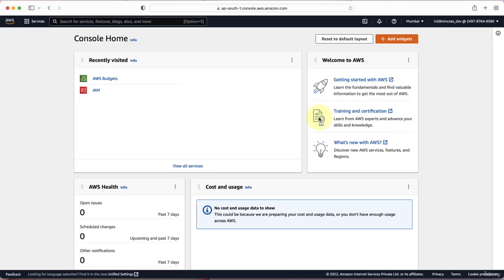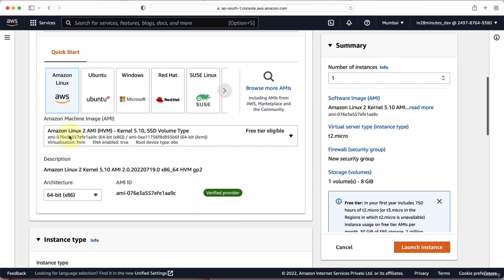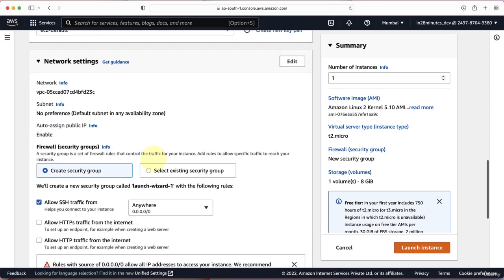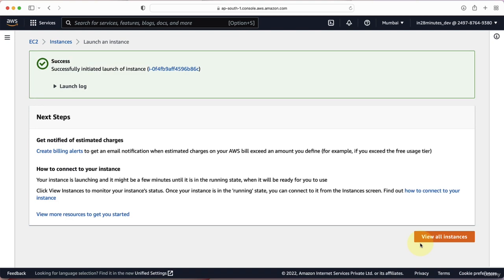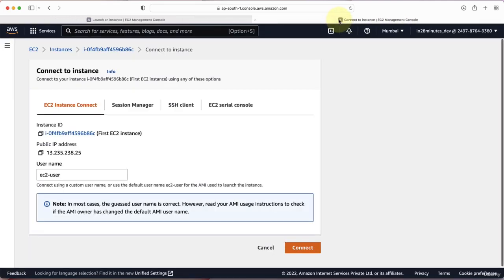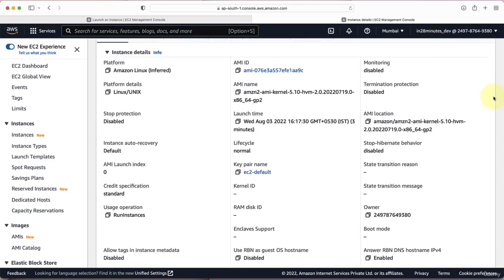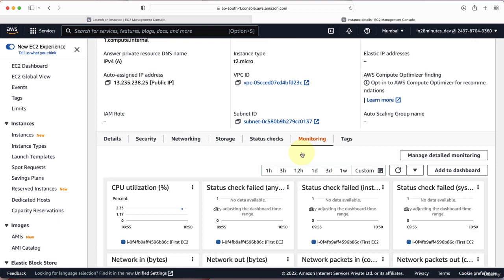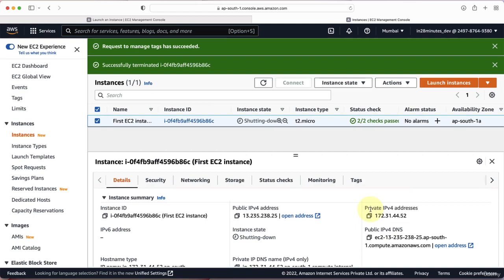30 October 2022(2)